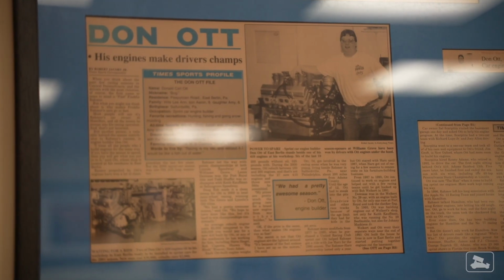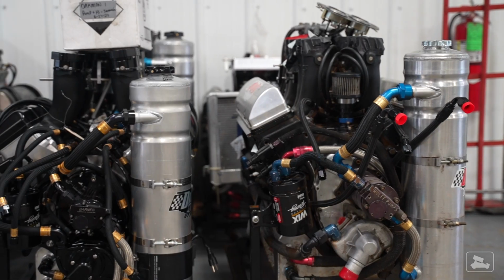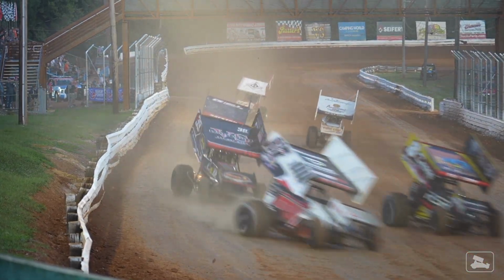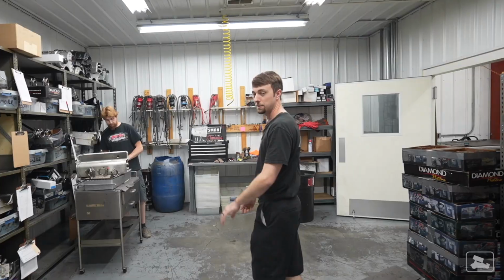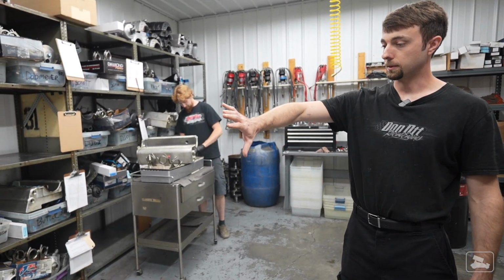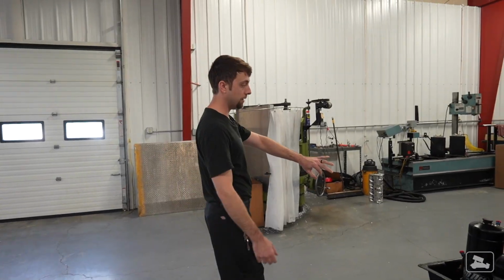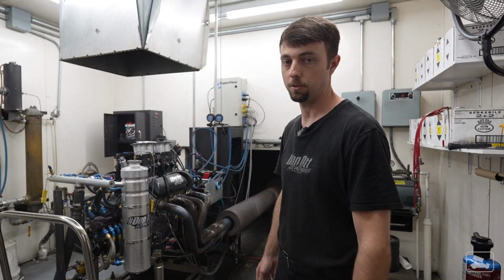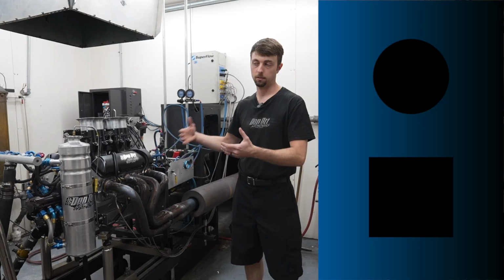Inside a Sprint Car Engine Shop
Have you ever wanted to see inside a Sprint Car engine shop?

In this video, Toby speaks with Adam Cofer - owner of renowned Pennsylvanian Sprint Car engine shop, Don Ott Racing Engines.

Adam explains who his team builds engines for, how many engines they build a year, how and why they test engines before sending them to clients and the cost of an engine all before taking Toby on a tour of the shop!

Become the ultimate Sprint Car fan by grabbing yourself some gear on SprintCarHub.com!